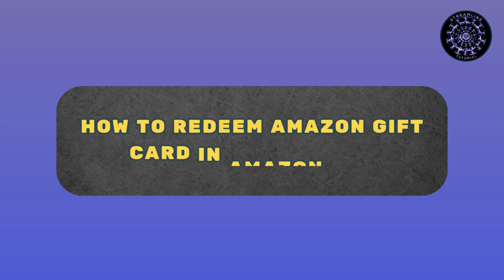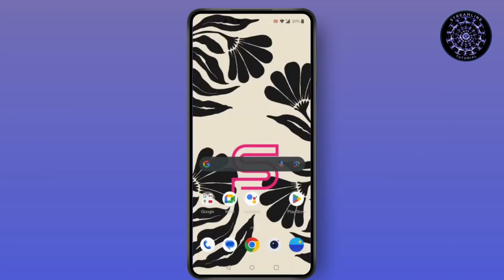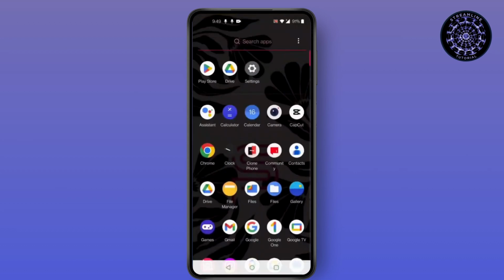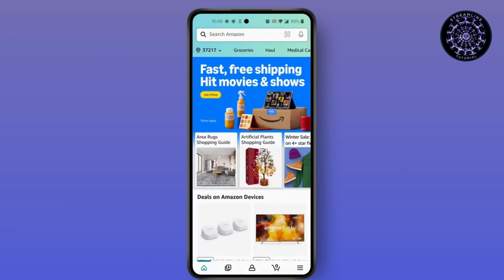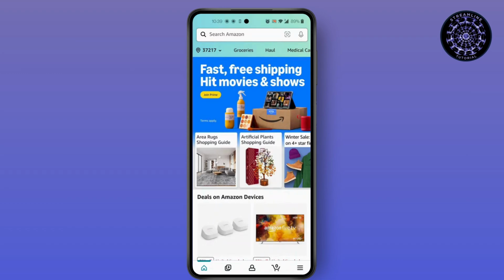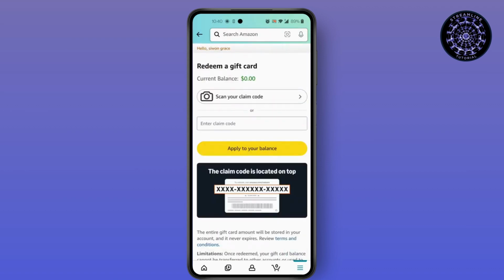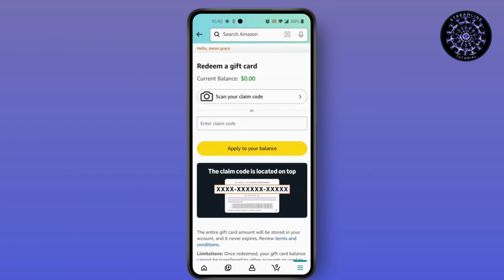How to Redeem Amazon Gift Card in Amazon App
Welcome to our step-by-step guide on "How to Redeem Amazon Gift Card in Amazon App"! If you're looking to easily redeem your Amazon gift card balance using the Amazon app, this video is for you. Whether you're new to Amazon or just need a refresher, we'll show you exactly how to redeem an Amazon gift card, apply it to your account, and start shopping. With these simple instructions, you'll be able to enjoy your Amazon gift card credit in no time!

Timestamps: 00:05 How to redeem Amazon gift card in Amazon app 00:20 How to add Amazon gift card balance to your account 00:40 Tips for redeeming Amazon gift cards easily 00:55 How to check Amazon gift card balance in the app